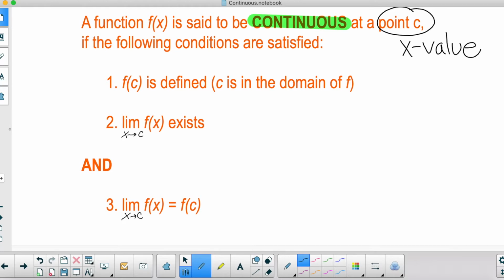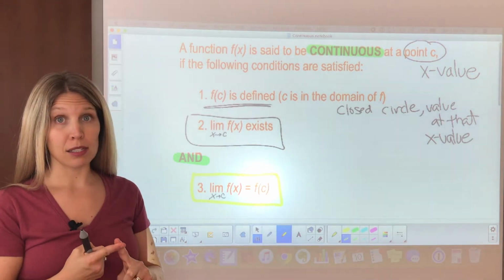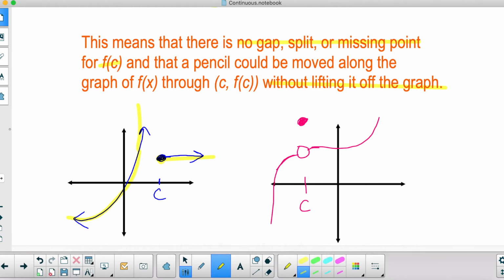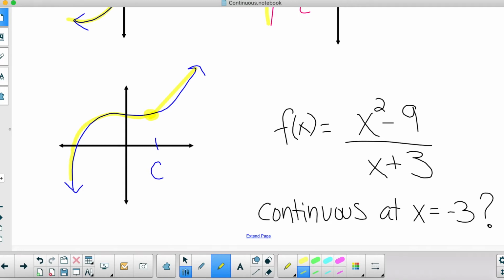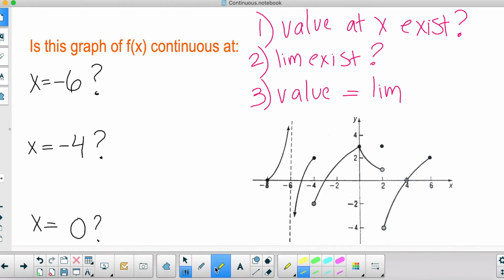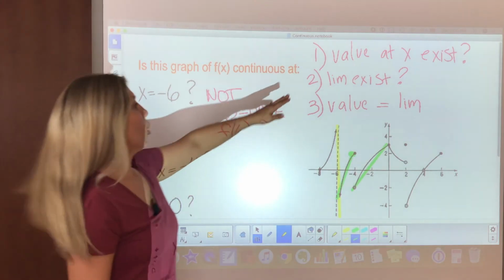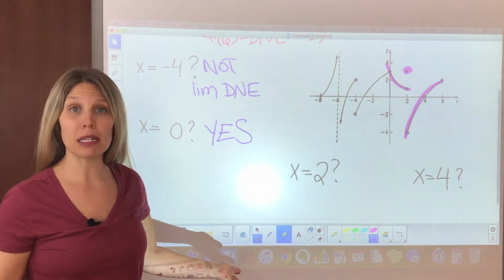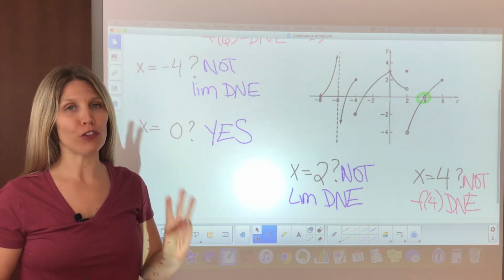Calculus Continuity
3 Easy steps to find out if a graph is CONTINUOUS!

0:00 Intro

0:07 3 Steps to decide if a function is continuous

1:30 What does it really mean?

1:52 Examples for continuity

4:00 Review of 3 steps when evaluating continuity

4:26 Examples & identifying why or why not the function is continuous

7:13 3 Steps reminder in checking continuity